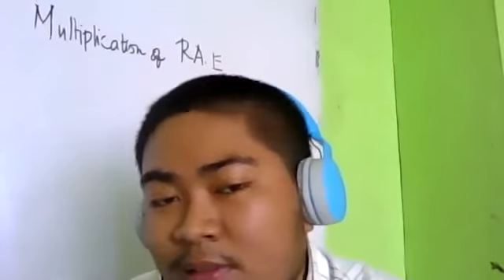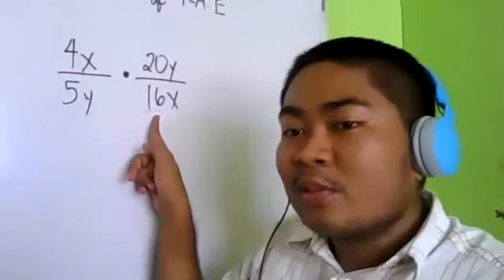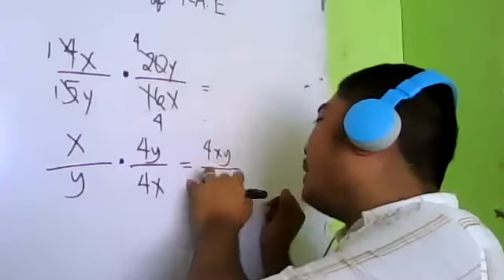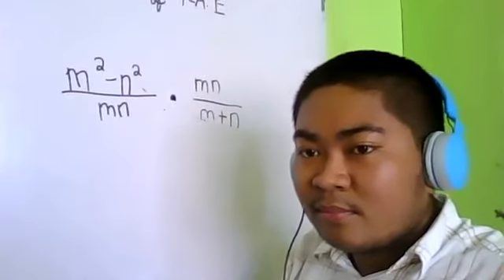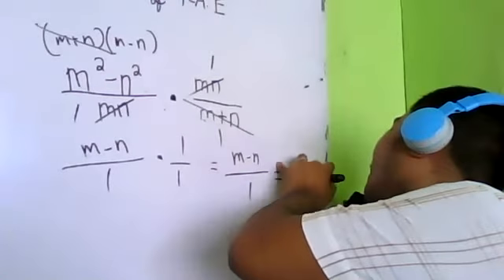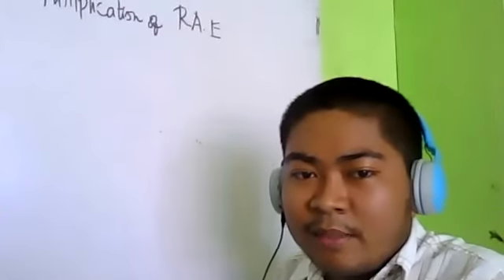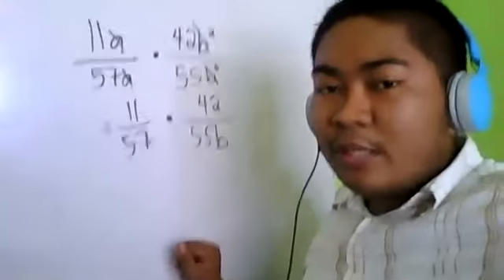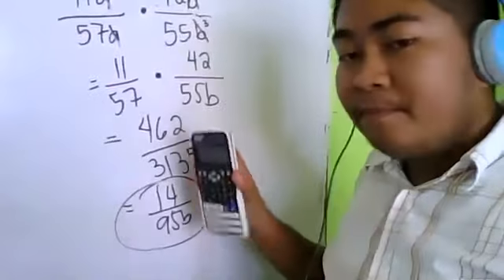MULTIPLICATION OF RATIONAL ALGEBRAIC EXPRESSION | GRADE 8 | WEEK 5